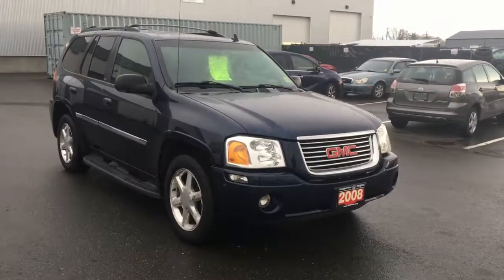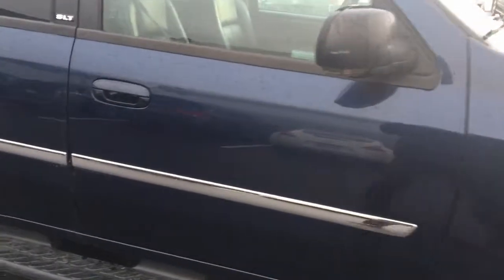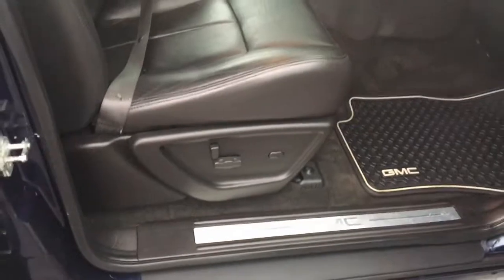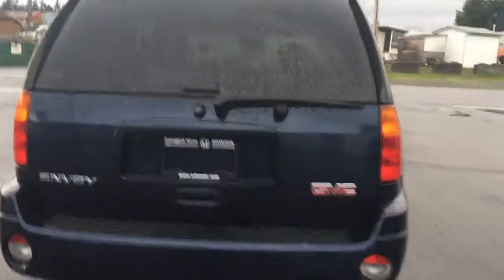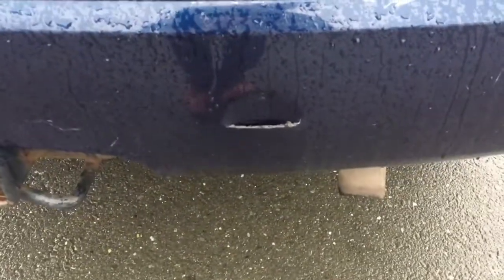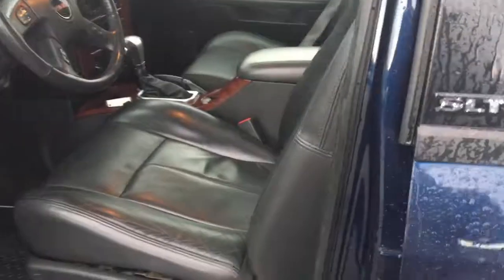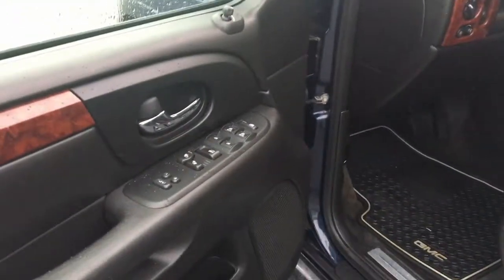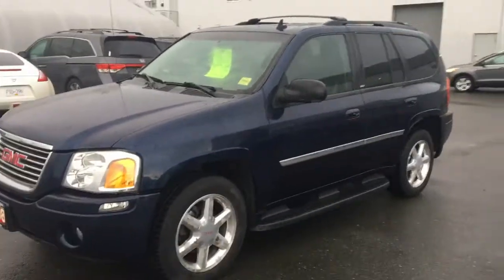2008 GMC Envoy SLT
Let's take a quick glance at this 2008 GMC Envoy SLT, and some of it's hidden benefits.